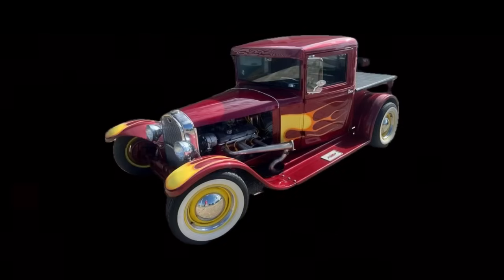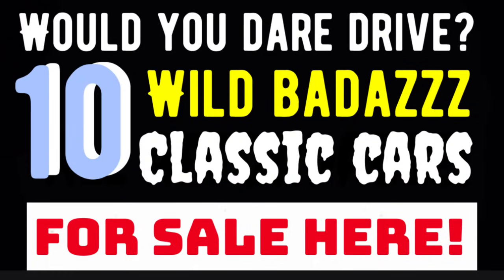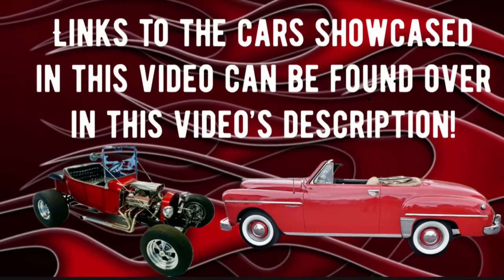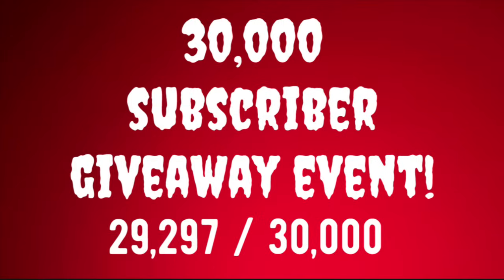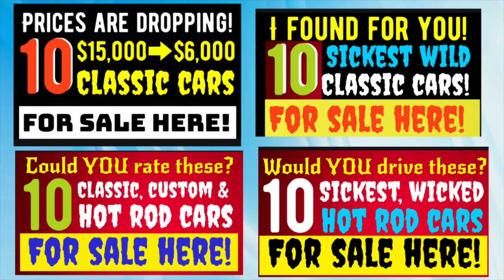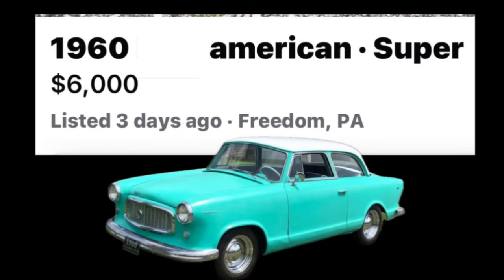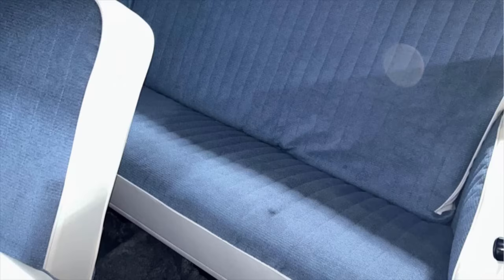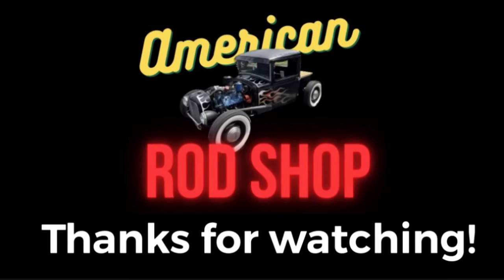WOULD YOU DRIVE THESE? TEN BADAZZZ CLASSIC CARS FOR SALE HERE IN THIS VIDEO! CHECK THESE OUT!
Information or links to the CARS IN THIS VIDEO can be found in the description below!

23 T-Bucket for sale!